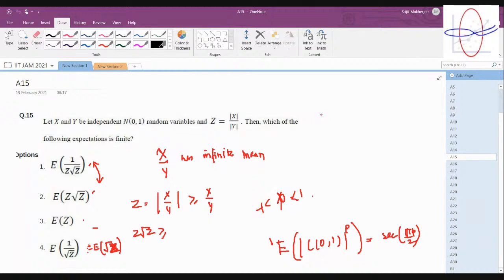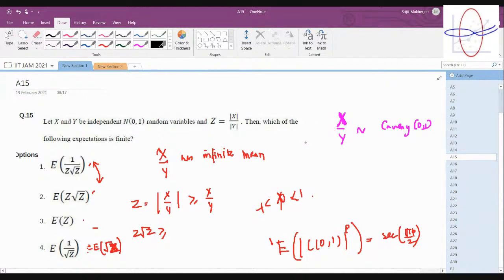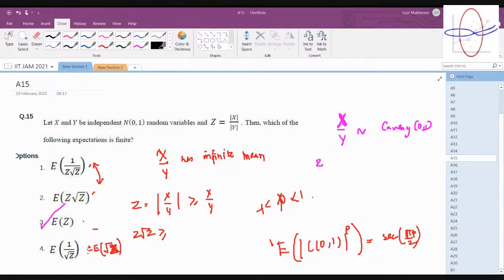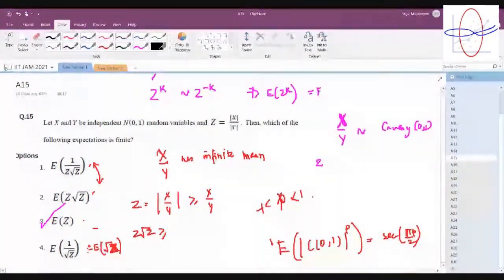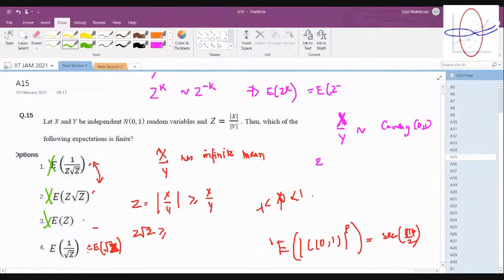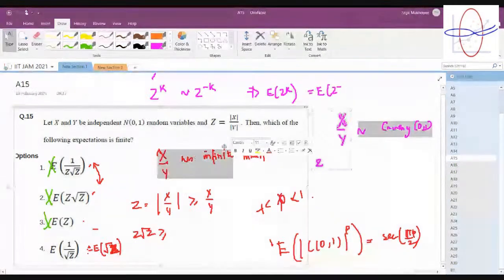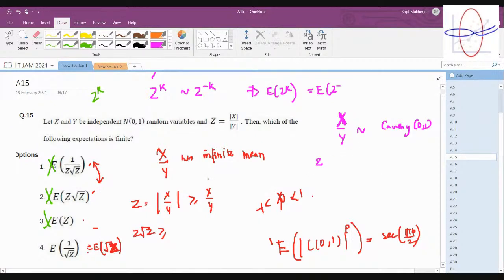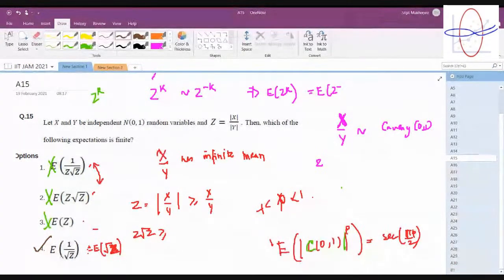IIT JAM MS 2021 Set A | Problem 15 Discussion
In this post, we will be discussing the solution to IIT JAM MS 2021 Set A Problem 15.